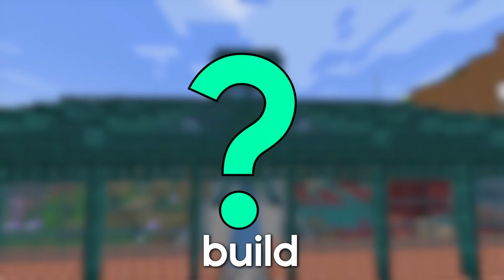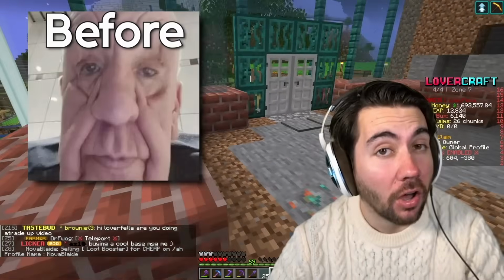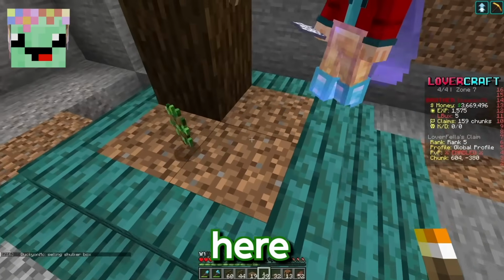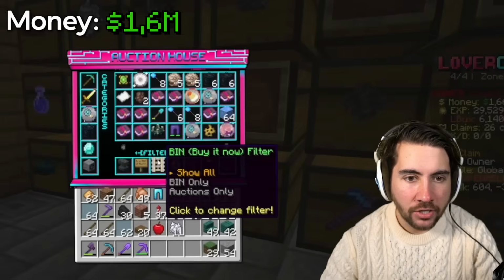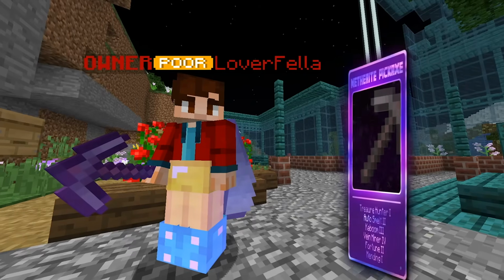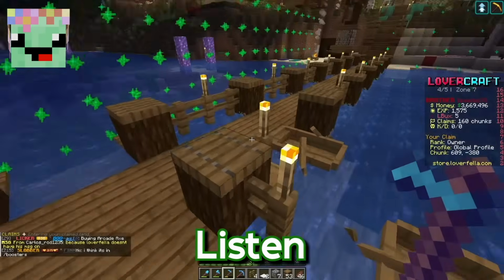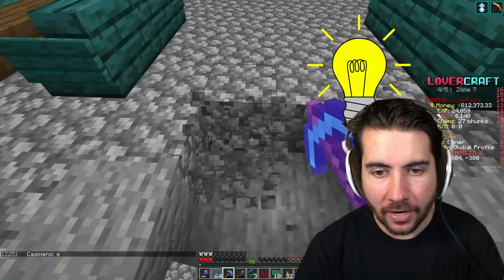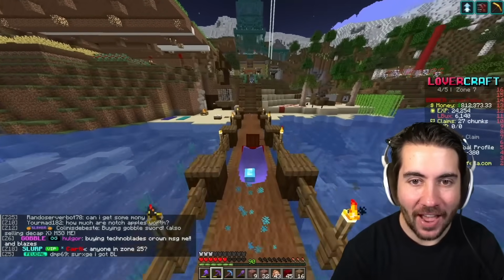I Flipped Grass into a Successful Business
💖 My Server IP: play.loverfella.com (java only)

I try to post every Monday, Wednesday, and Friday at 3:00PM Eastern time.